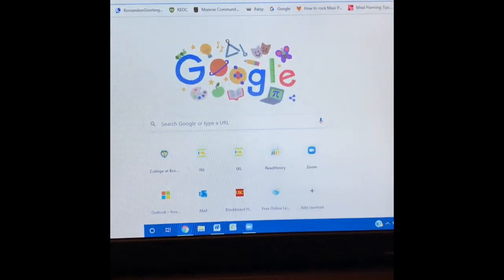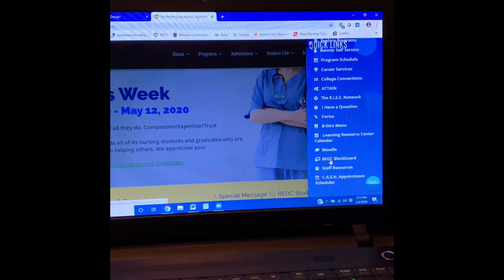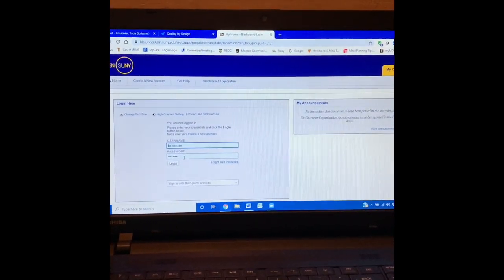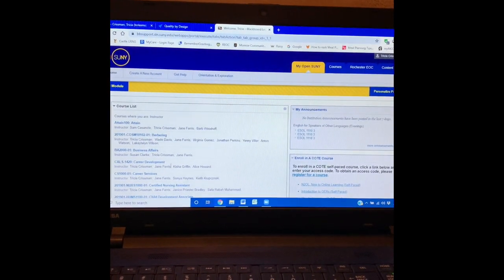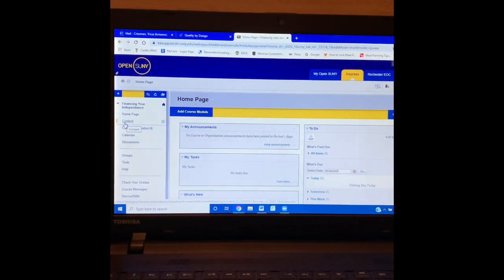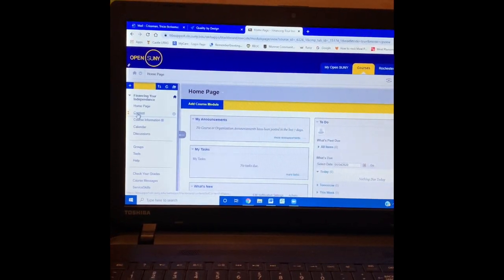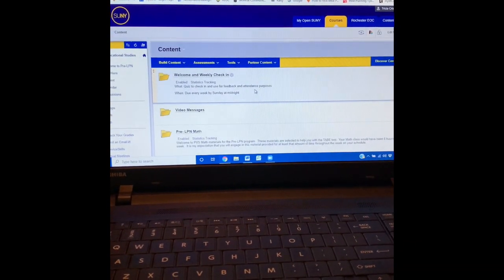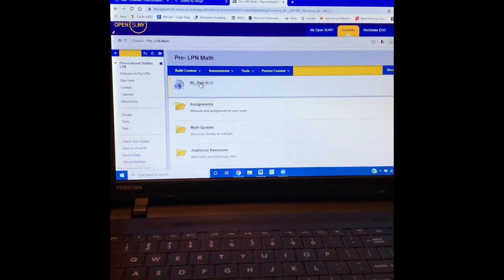Blackboard Login Tutorial